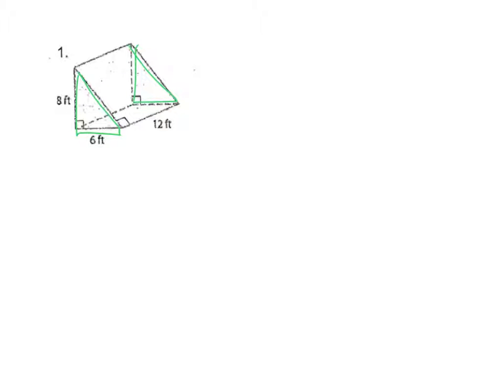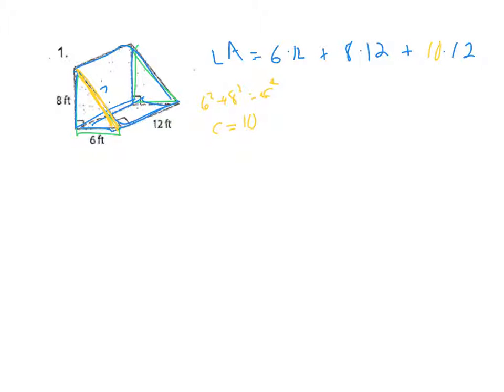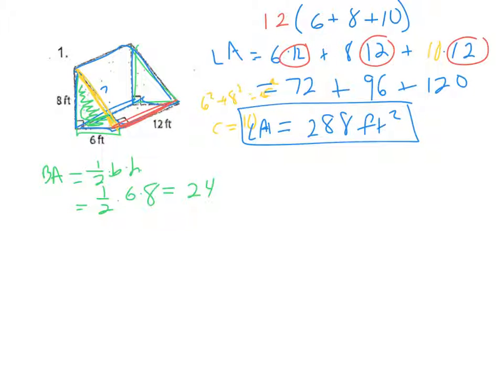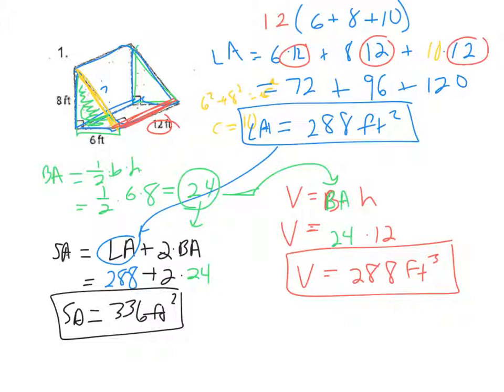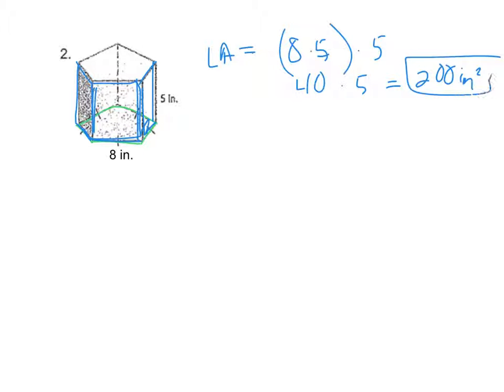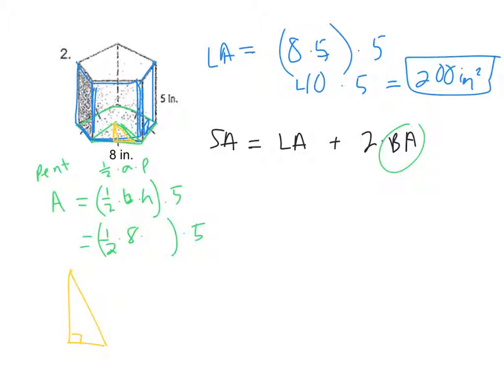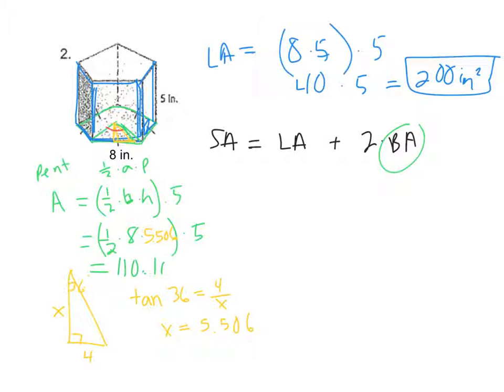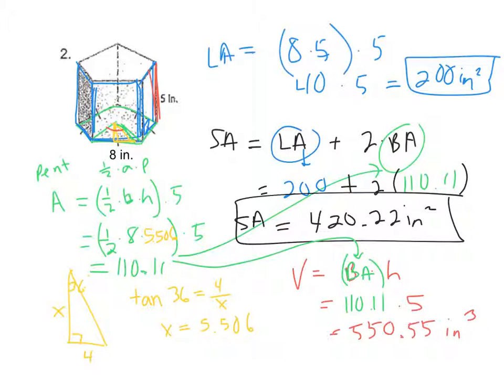Prisms - Examples 1 and 2